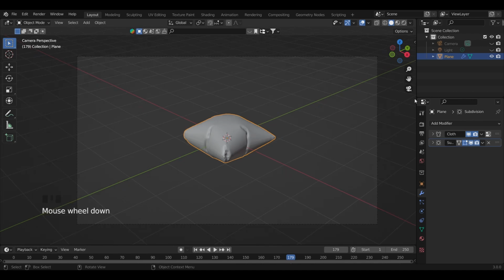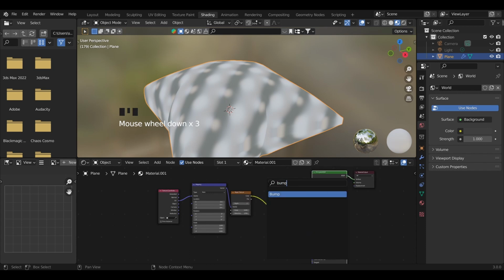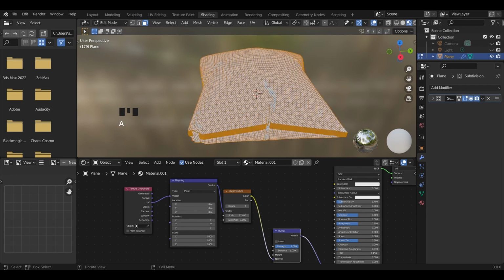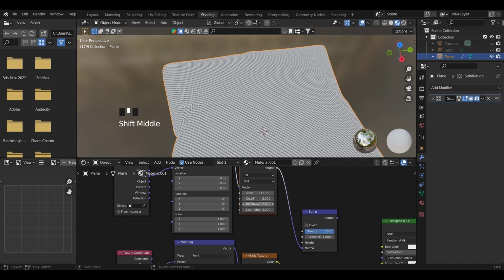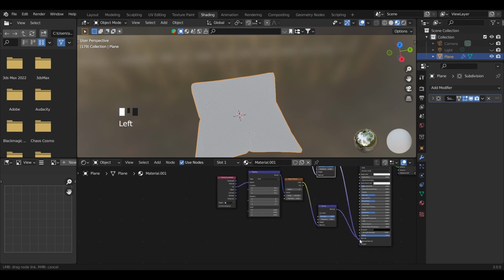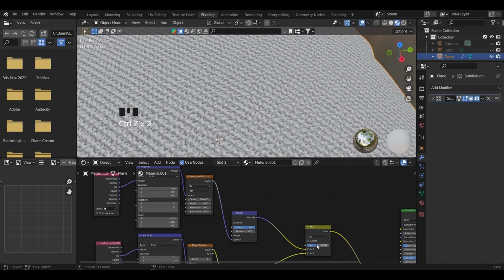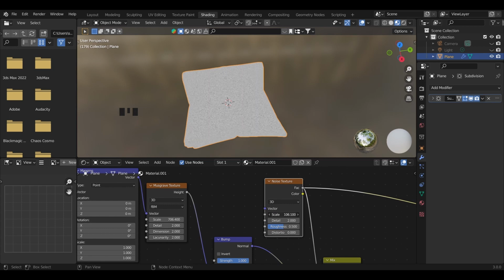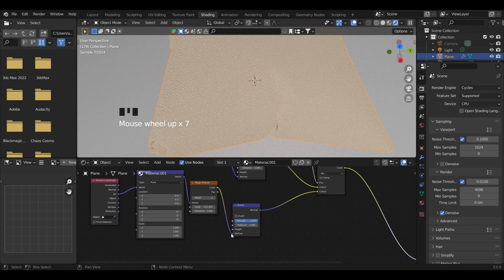Procedural fabric texture in Blender - blender tutorial